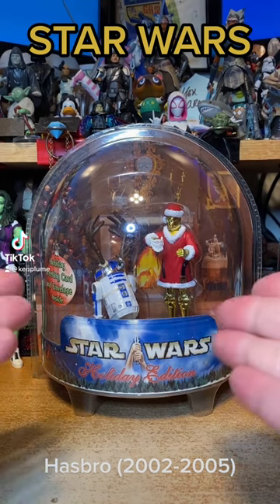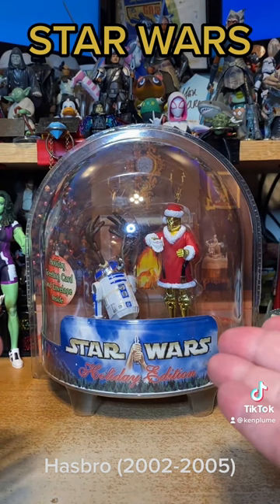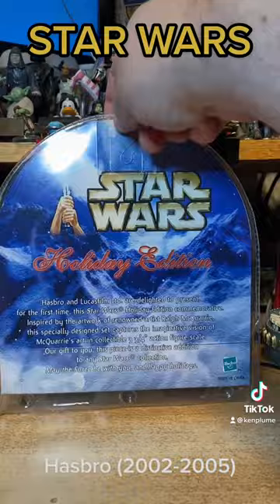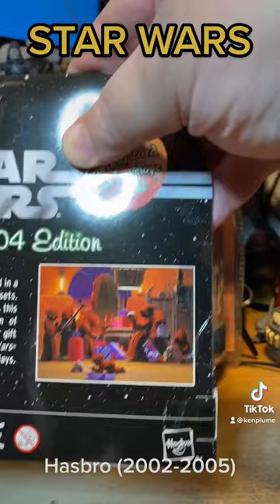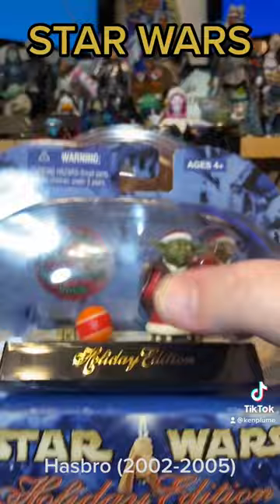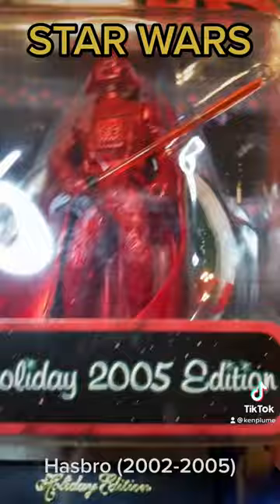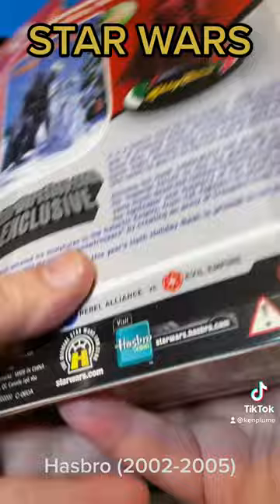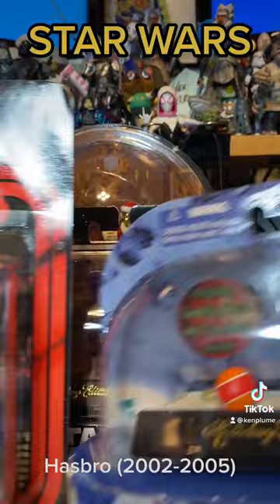Toy Spotlight - Star Wars Holiday Figures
Spotlight on the StarWars figures inspired by Ralph McQuarrie’s holiday paintings…